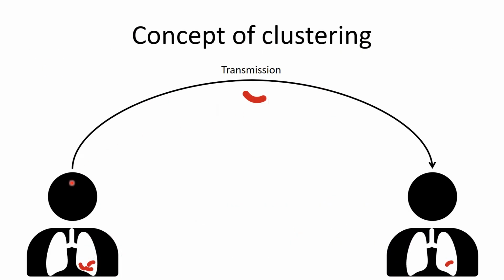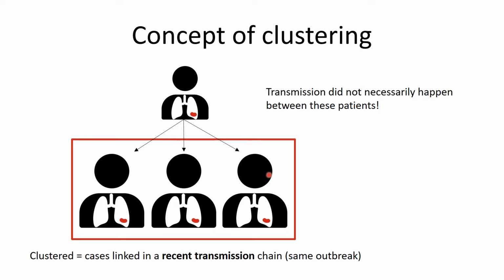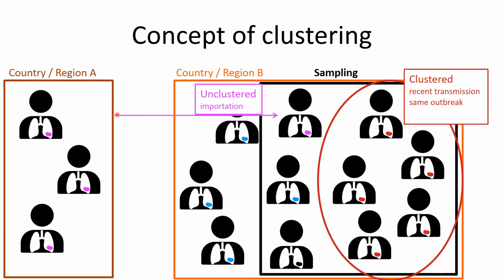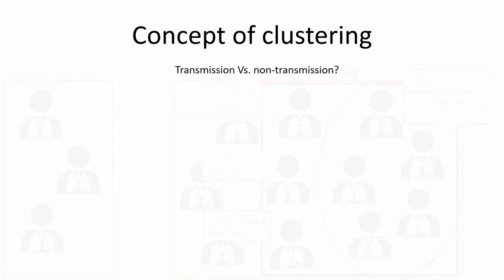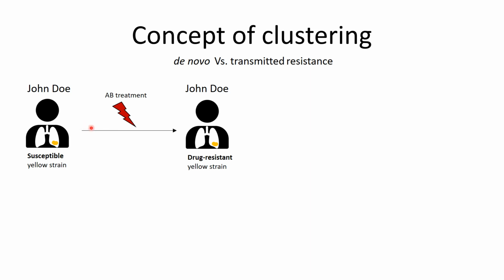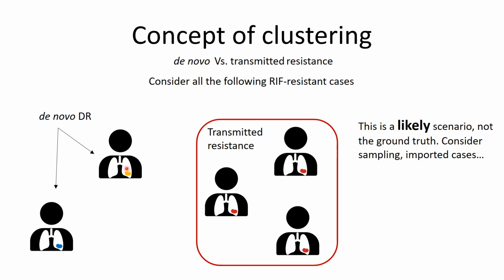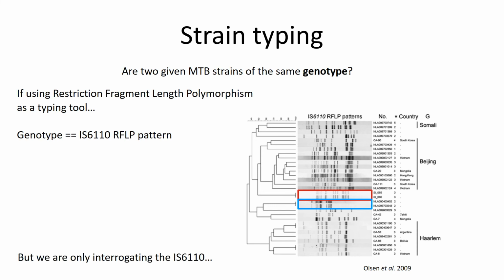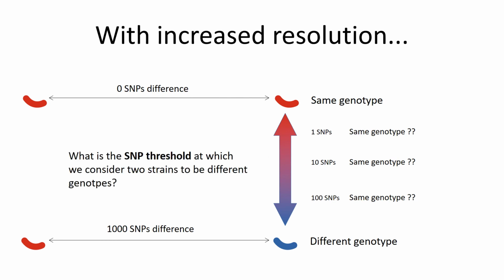Day 3 - Evolutionary epidemiology. Concept of transmission clusters.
This video will introduce the concept of genetic clustering, and how to use it to study transmission of tuberculosis.